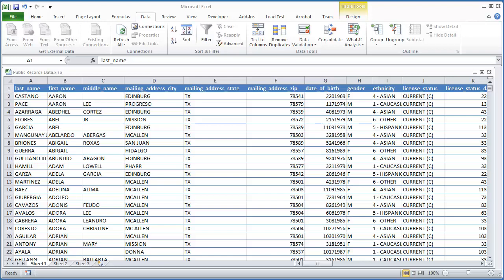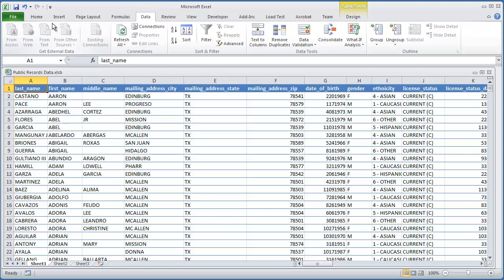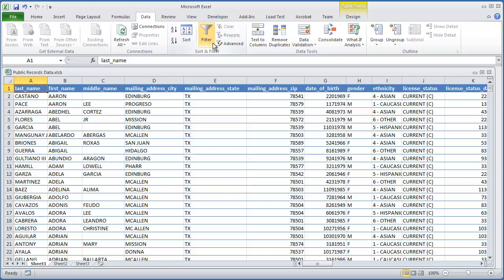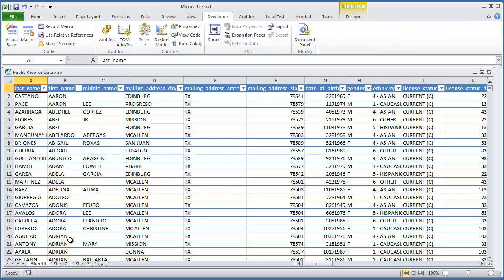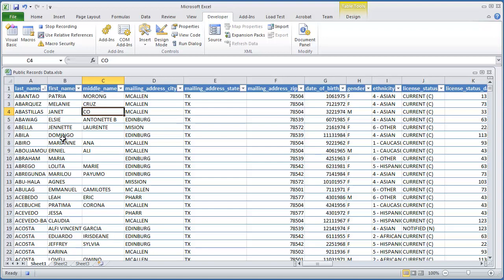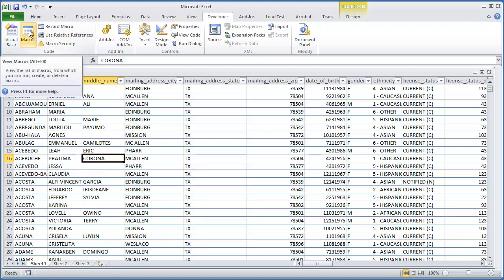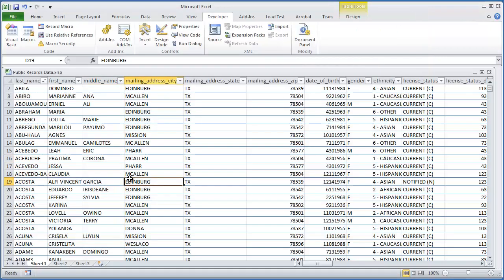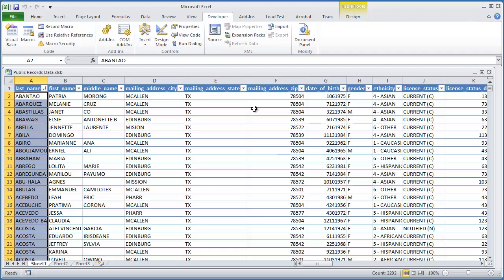Create a Macro to Automate Sorting List by First and Last Name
- MICROSOFT EXCEL VBA AND MACROS FOR BEGINNERS